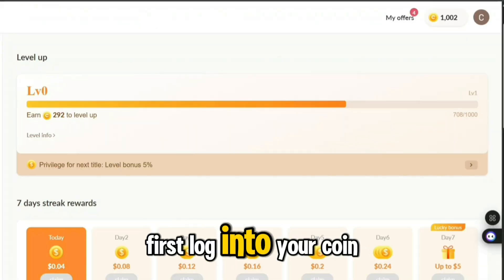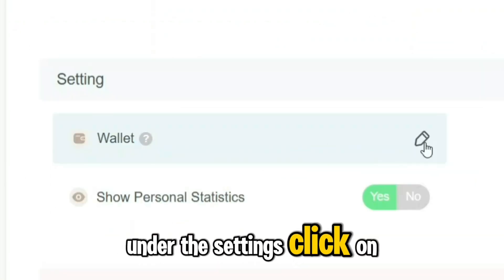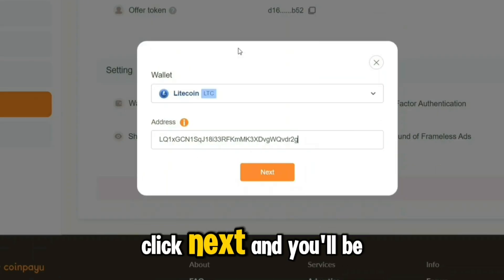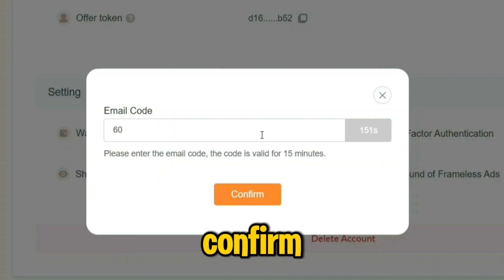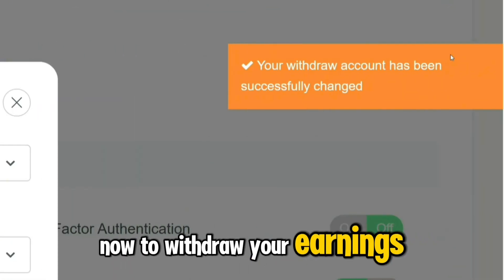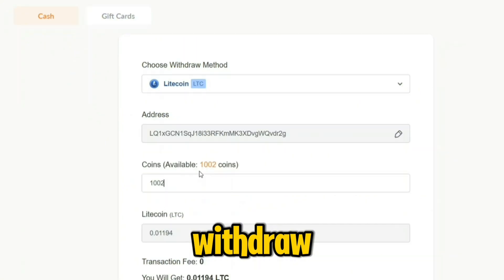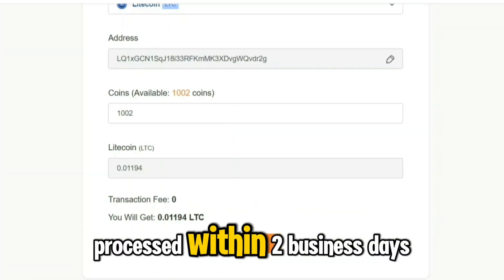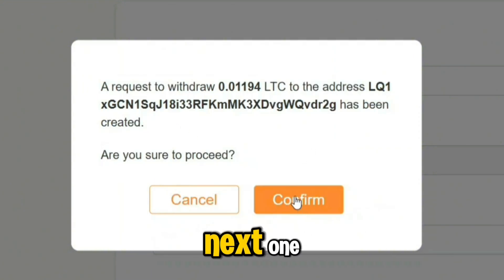How to Withdraw Money from Coinpayu | Easy & Fast Payout Guide (2025)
💰 Want to withdraw your earnings from Coinpayu? In this step-by-step guide, I’ll show you how to withdraw money from Coinpayu easily. Whether you're withdrawing to Bitcoin, Litecoin, or another cryptocurrency wallet, this tutorial will help you complete the process smoothly.

🔹 Topics Covered:
✅ How to access the withdrawal section
✅ Minimum withdrawal requirements
✅ Choosing a payment method (Bitcoin, Litecoin, FaucetPay, etc.)
✅ Processing time and fees